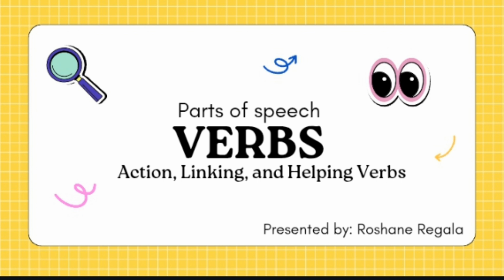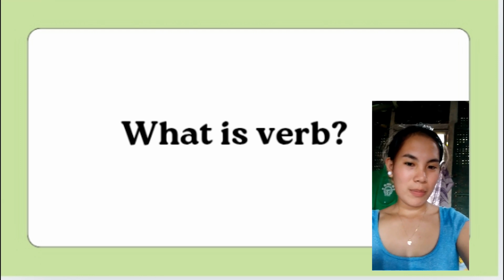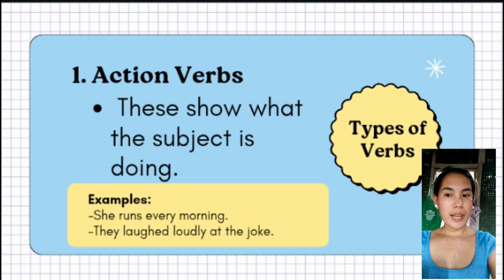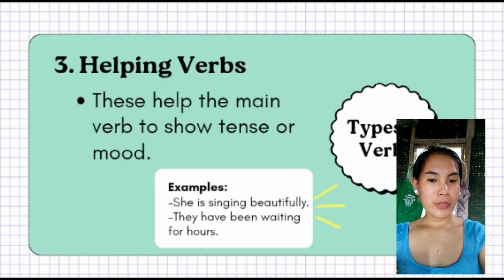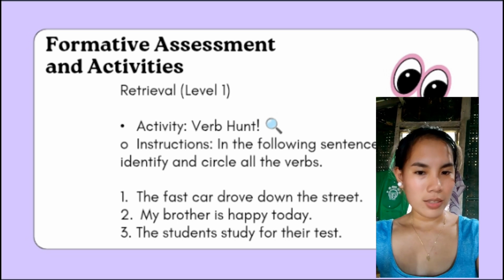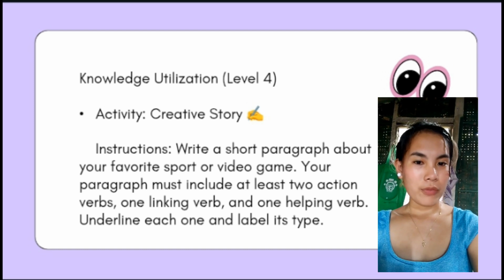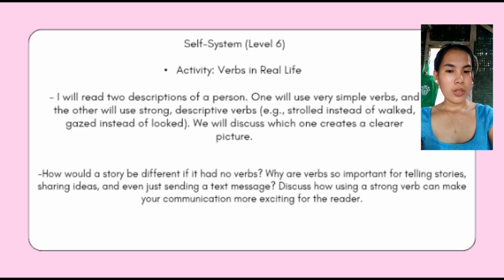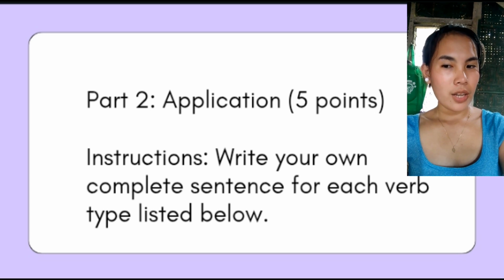September 14, 2025